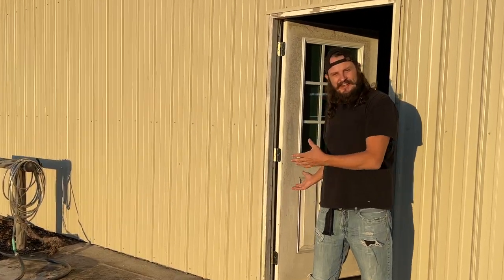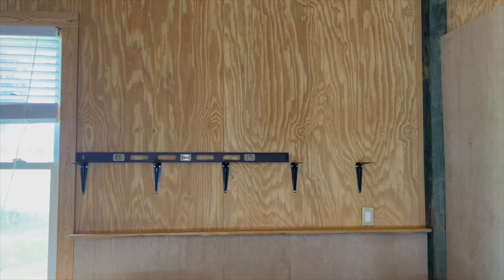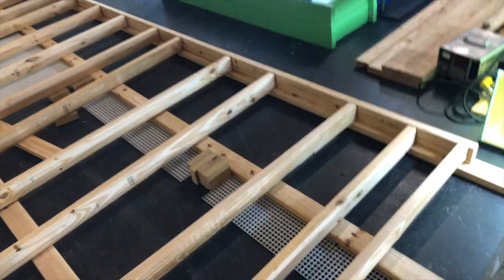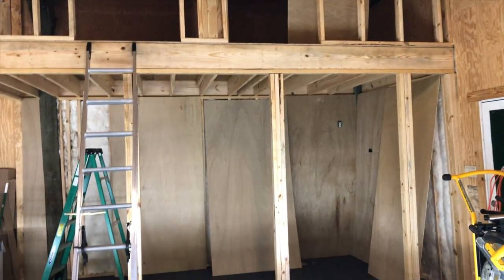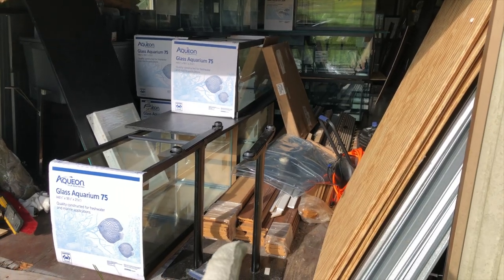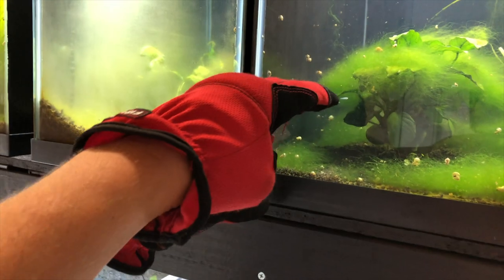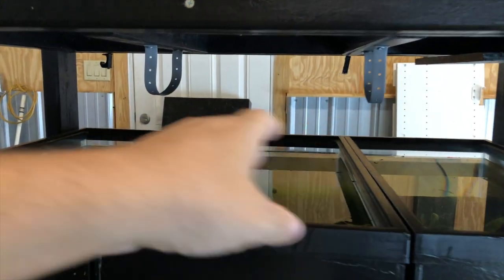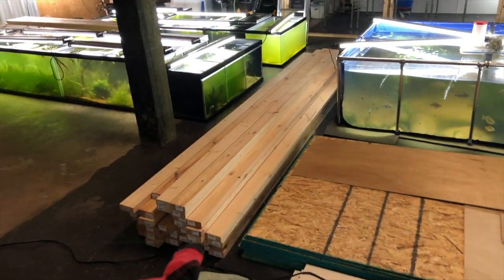ALL This Growth! LRB FISH HOUSE 2.0 Let the Aquaness Begin!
Today I bring you on the journey of getting LRB 2.0 aquarium fish room up and running. In this video I smashed over 5 hrs of footage into 5 minutes to give you the highlights. I also move an aquarium rack and show you how I get rid of my water for water changes and more. If you love clean Homebred top quality aquatics and rarities check out the site below. :D

LRB